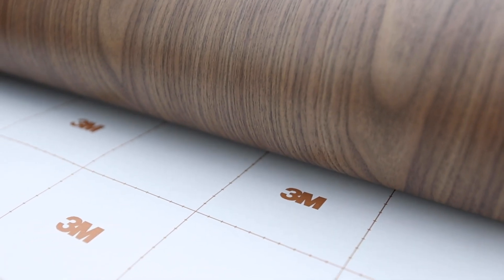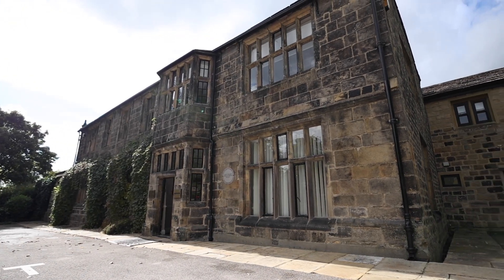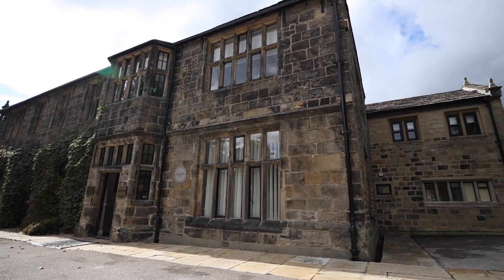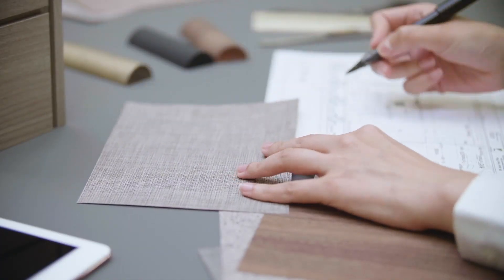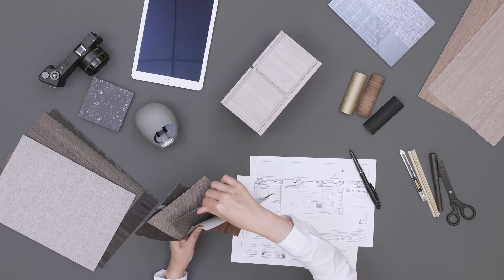3M DI-NOC Architectural - Terry Crawshaw